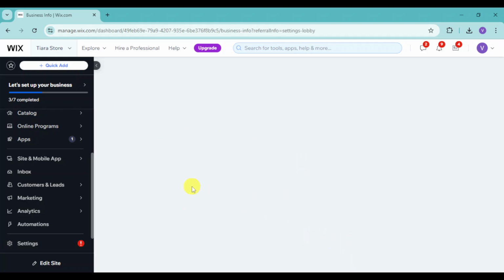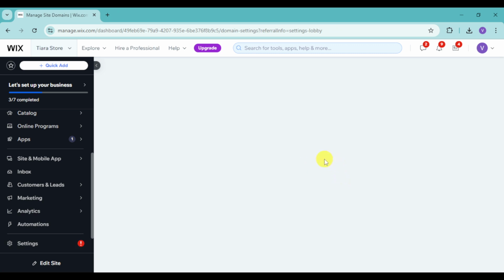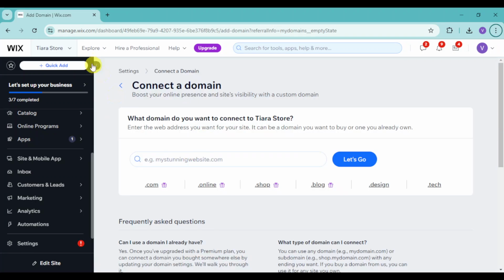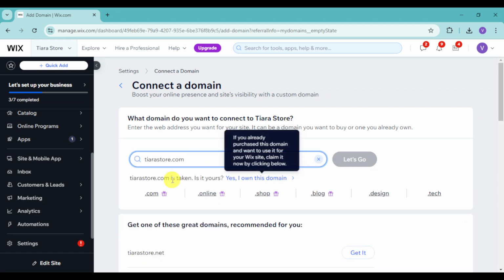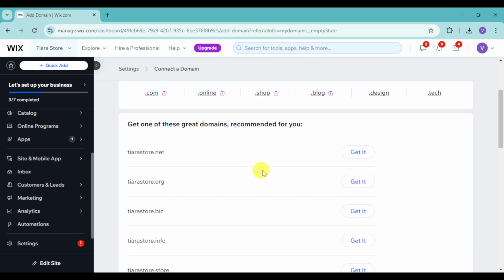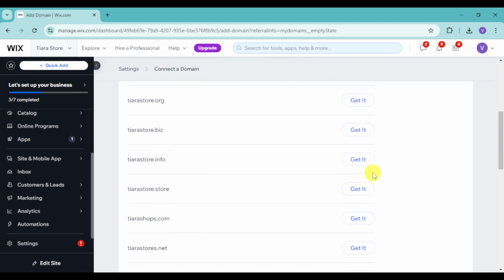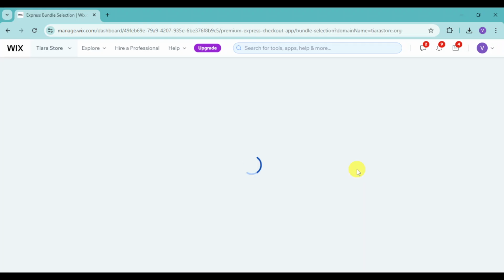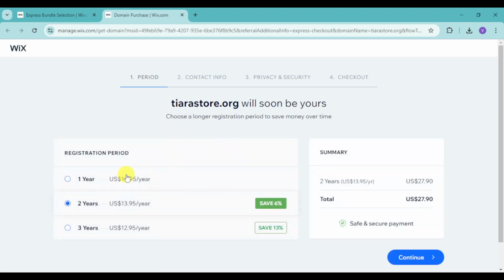How to Change Domain Names on Wix 2025! (Step By Step)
How to Change Domain Names on Wix (Step By Step)

Learn how to change your site's free domain name on Wix in this tutorial. We cover the domain brand name and the site title and how they both effect your domain name on wix.